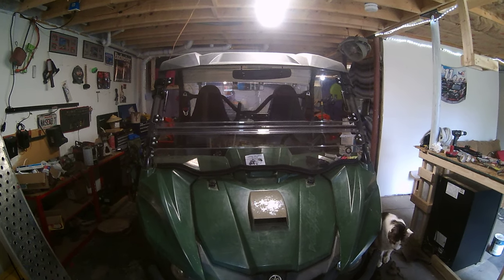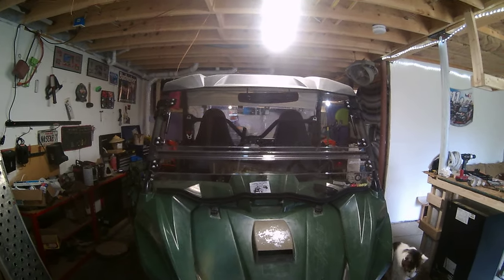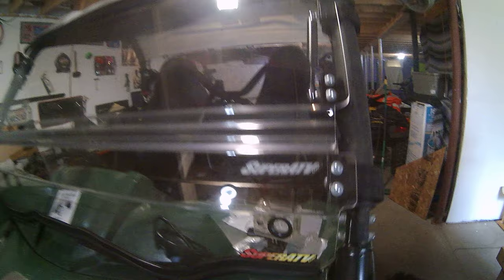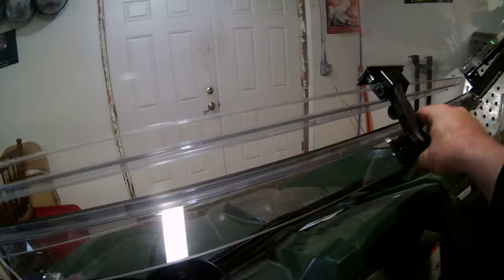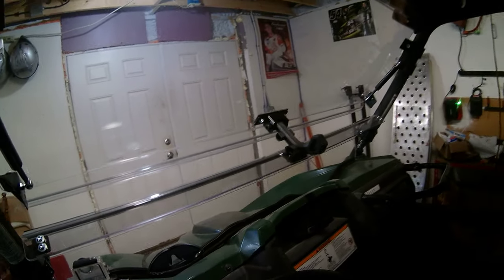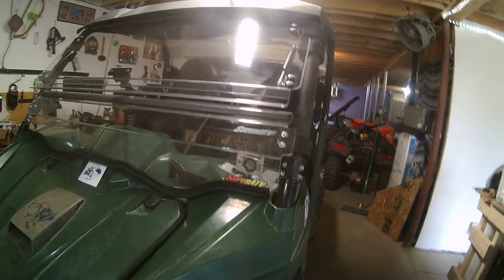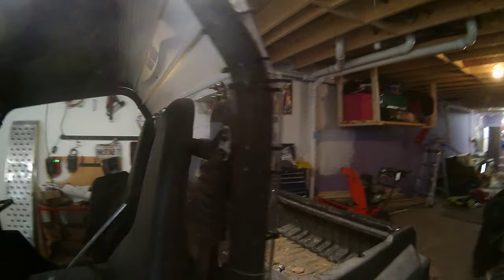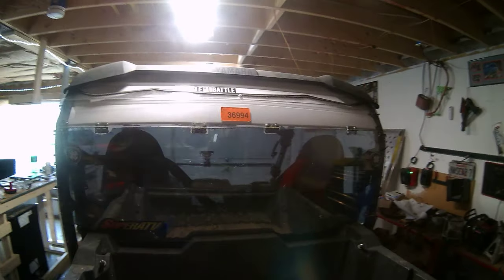Yamaha Wolverine R-Spec Review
Yamaha Wolverine R-Spec